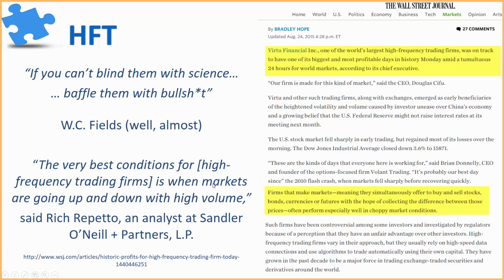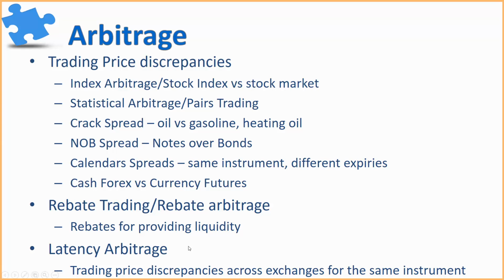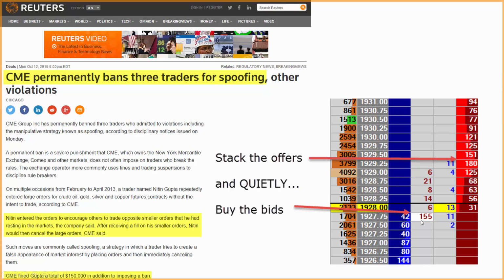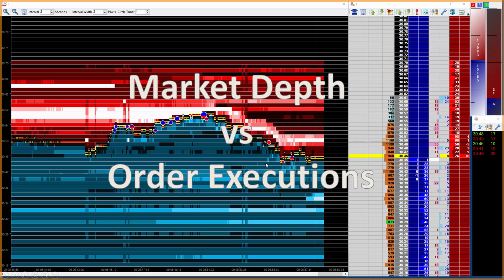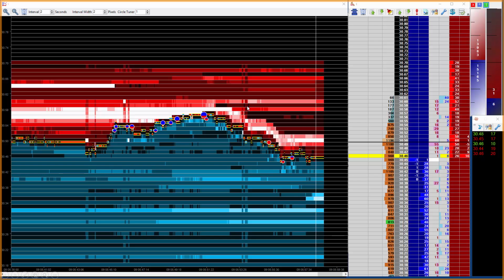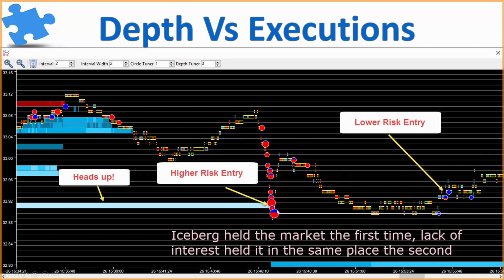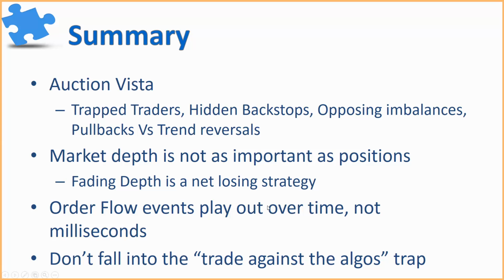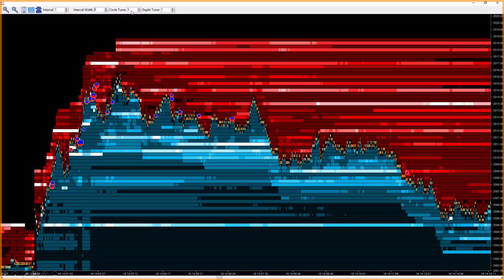20/20 Market Vision – Staying on the right side of the market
In this webinar, we take a look at how to stay on the right side of the market in day trading using the Jigsaw Order Flow Analysis Tools, including the new Auction Vista Order Flow Heatmap.

We will consider using the tools to compliment an existing trading style and stand alone to identify trade day trading locations and manage positions.  We'll look at the features of the tools in the context of different styles of day trading and consider the following:

• Algorithmic & Predatory trading - The myths vs the realities
• Market Making techniques (scalping)
• Spoofing and iceberging
• Hidden backstops created during the trading day, that can be used as entry points/stop out locations
• Thin (illiquid) vs Thick (liquid) markets (e.g. Crude vs eMini S&P500)
• The significance of Depth vs Trade Execution information. Putting them into perspective.

Note - seems like we can't hear the questions at the end, just the answers - but you should still be able to follow it!